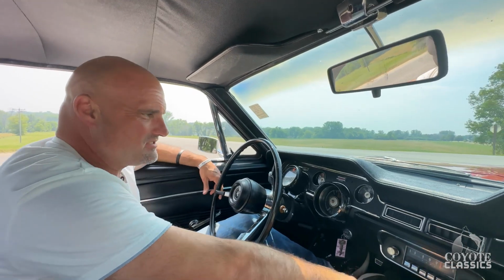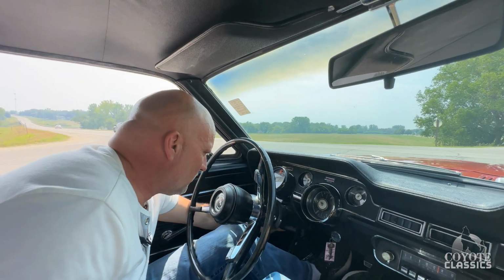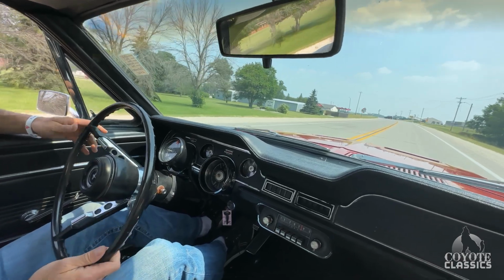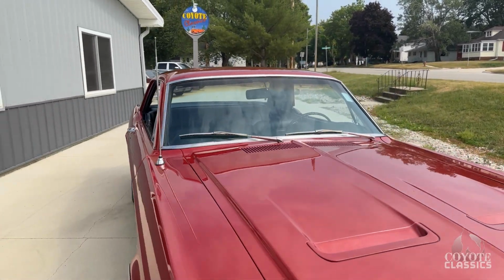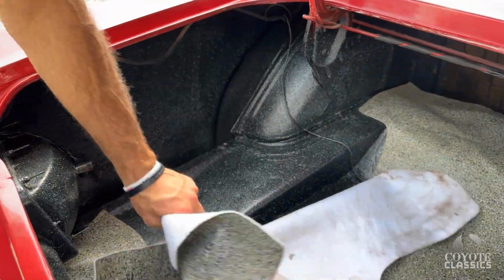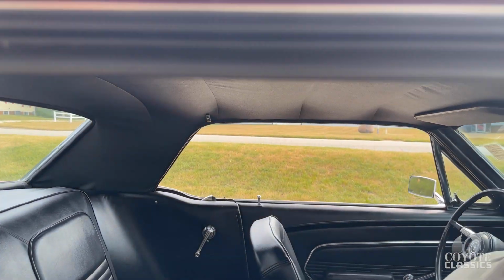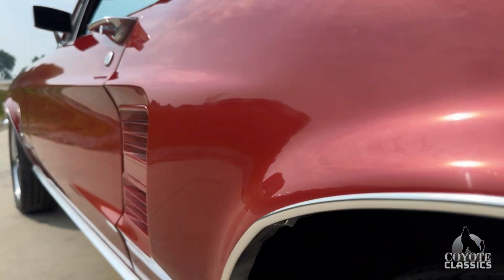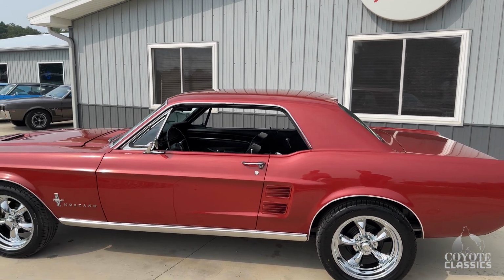1967 Mustang (SOLD) at Coyote Classics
There are few nameplates in the history of the automobile that have been as successful as the Mustang, and it's easy to see why. This 1967 Ford Mustang is a great example of one, putting together a potent power plant and tons of newer interior pieces. Powered by a 302 C.I. V8 breathing through a 4-barrel carburetor, this '67 Ford isn't hurting for speed in any way. Torque is put to the pavement through the use of a 3-speed automatic transmission, which allows for smooth cruising as it shifts seamlessly. The exterior is covered in a driver's-quality maroon paint job, which shows its age in some places but is spread out over straight bodylines and good-looking chrome brightwork. The undercarriage is rust-free, and the floors, frame, trunk and jambs are all in good shape! Opening this Mustang's twin doors reveals a sweet-looking black vinyl interior, complete with newer bucket seats that are perfect for cruising. The options on this '67 Ford are spartan, but they're all functional! They include cold Vintage Air A/C, factory gauges, an aftermarket SunPro tachometer, newer interior trim, newer vinyl seats, vent windows, an AM pushbutton radio, and a nice-sounding dual exhaust system. The car rides on a shiny set of brand-new 15" chrome Cragar SS wheels over equally new B.F. Goodrich RWL tires for an aggressive, timeless look! With the 302 V8 up front and some dual exhausts in the rear, this '67 Mustang runs and drives down the road wonderfully and it sounds great doing so. This '67 Ford is sure to put a smile on the face of whoever is behind the wheel, so don't let it pass you by!

VIN and Door Tag decode as follows:
VIN- 7F01T106884
7: 1967 model year
F: Dearborn, Michigan Ford Assembly Plant, U.S.A.
01: Mustang 2-door hardtop coupe
T: Standard 200 C.I. Inline-6 cylinder engine
106884: Serial number; 6,883rd 1967 Mustang built at Dearborn Assembly

DOOR TAG-
65A: Ford Mustang 2-door hardtop, standard interior
I: "Light Gold" exterior paint
2A: "Black" standard vinyl interior trim
07K: Production date of October 7th, 1966
53: Kansas City, Missouri D.S.O. (District Sales Office)
3: Standard 3.20:1 rear axle ratio
1: 3-speed manual transmission
00:00 Test Drive
02:55 Walkaround
07:15 CoyoteClassics.com